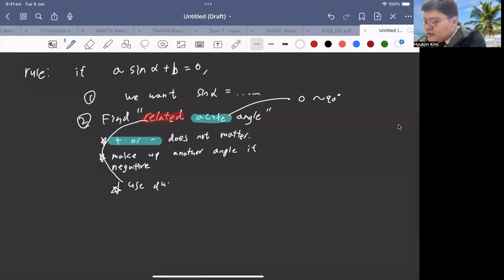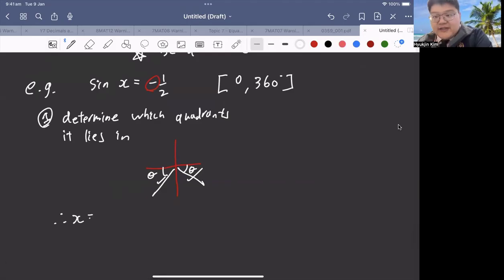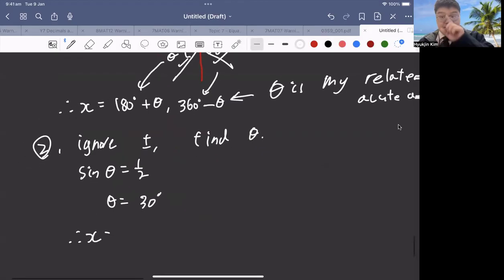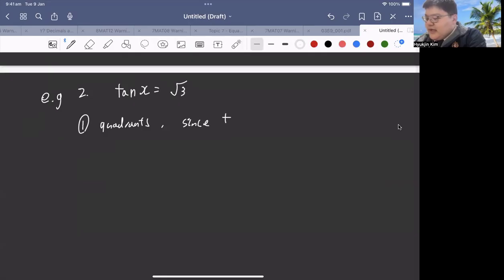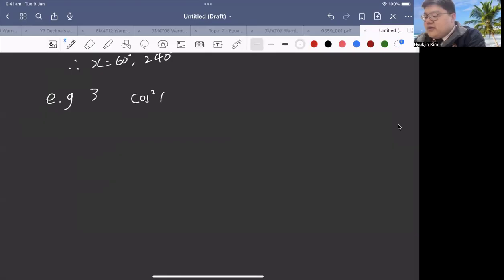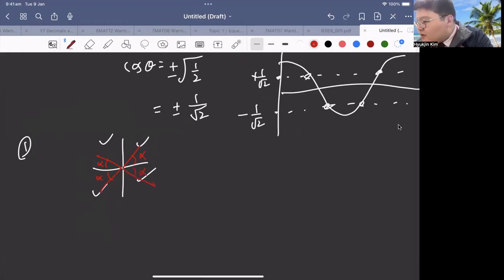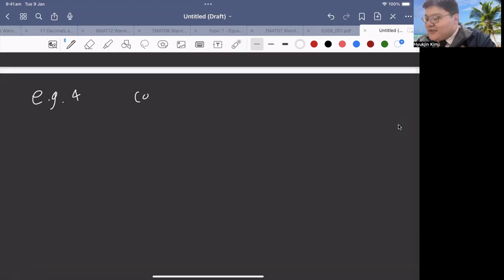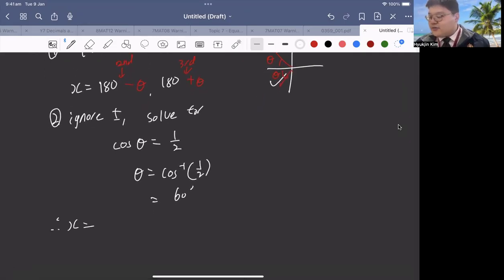How to solve basic trig equations